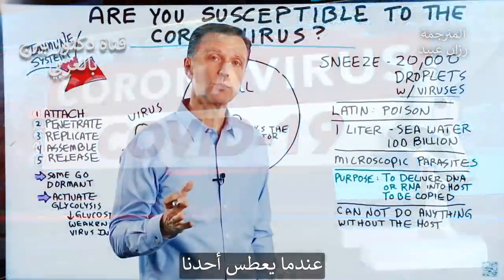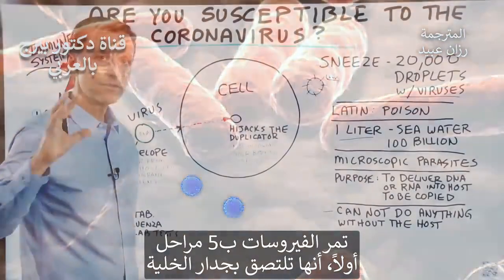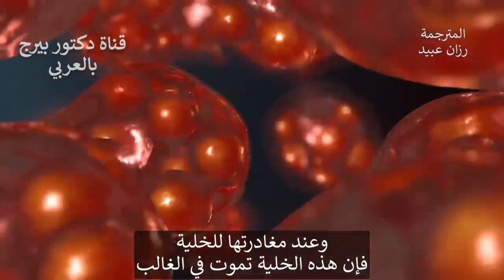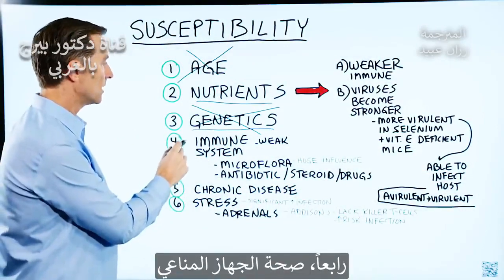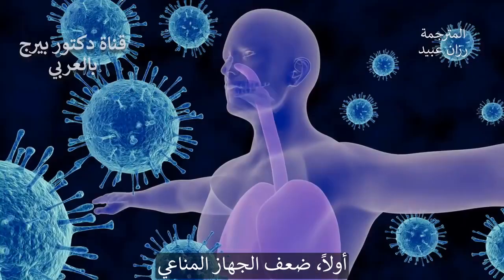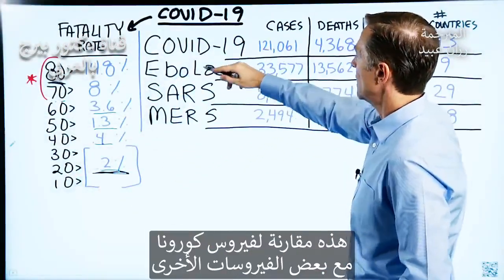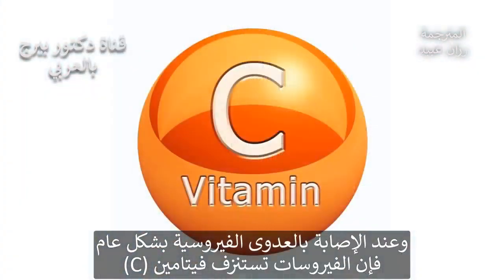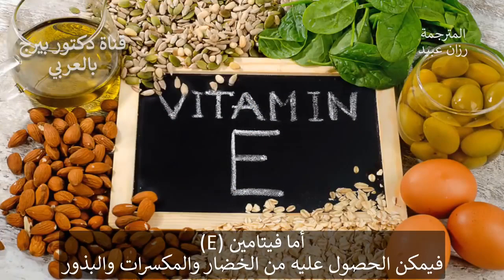Tips and secrets about Coronavirus نصائح و أْسرار عن كورونافيروس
نصائح و أْسرار عن كورونافيروس